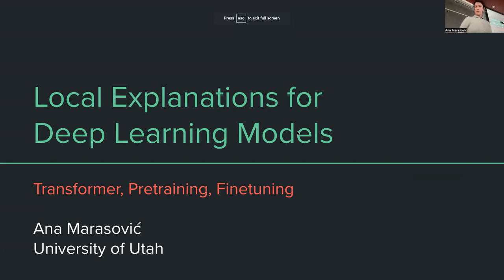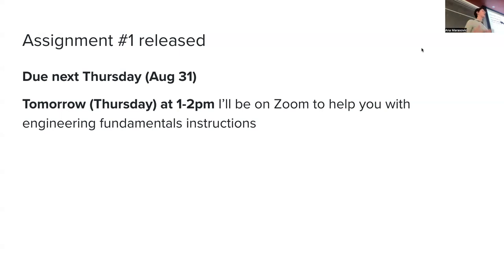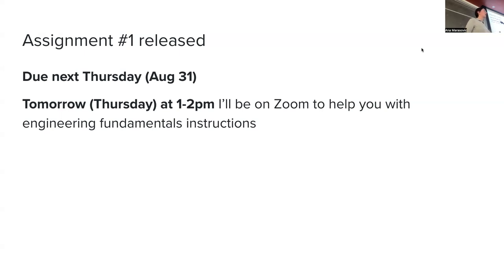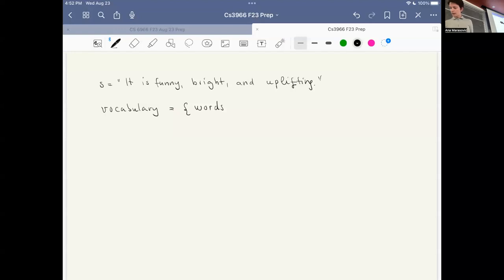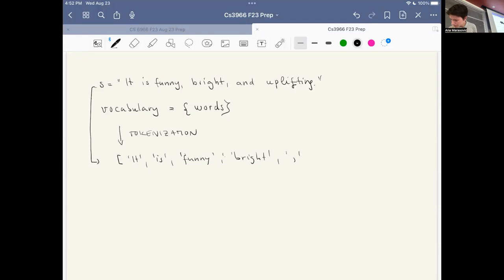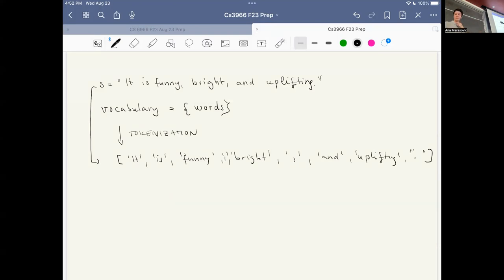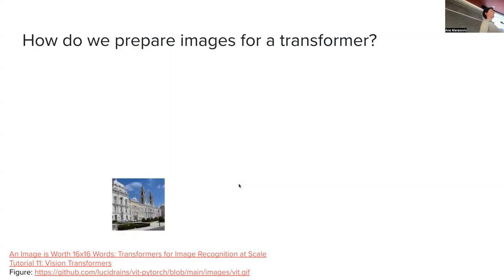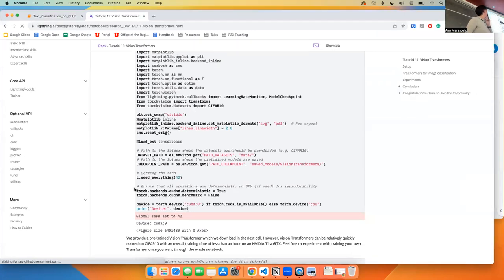Data Preparation & Transformer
0:00 Recording starts
0:24 Lecture starts / Announcements
10:17 Preparing text for a transformer
26:25 Preparing images for a transformer
32:01 Transformer
1:04:50 Pretraining
1:07:54 Lecture ends